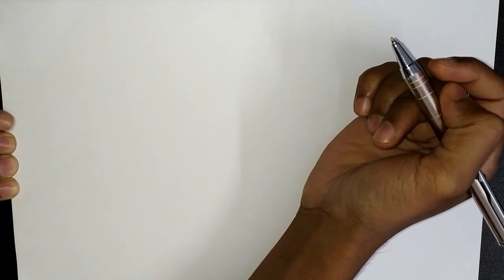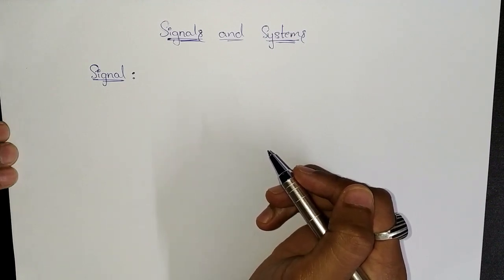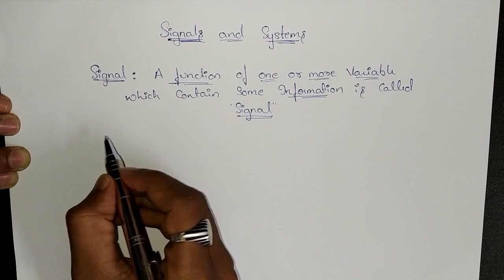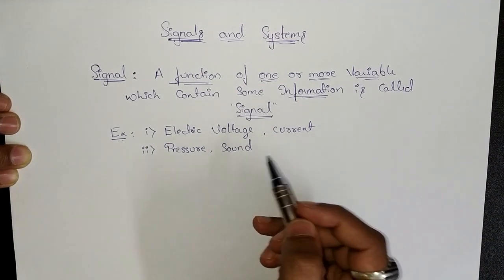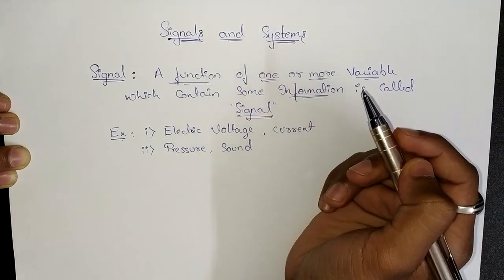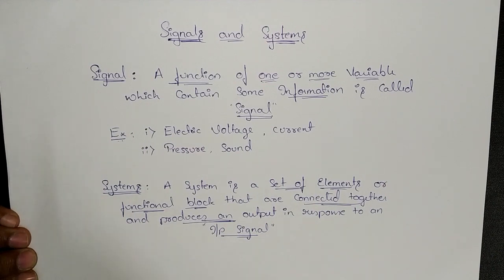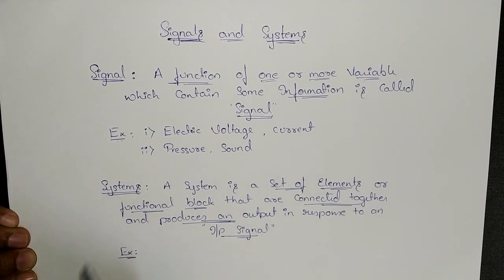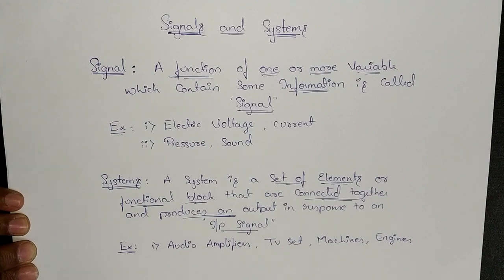SIGNALS & SYSTEMS INTRODUCTION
BASIC INTRODUCTION OF SIGNALS AND SYSTEMS. DEFINITION OF SIGNAL. DEFINITION OF SYSTEMS.